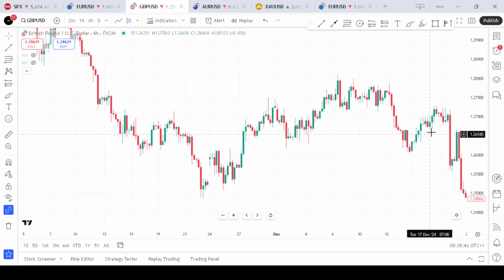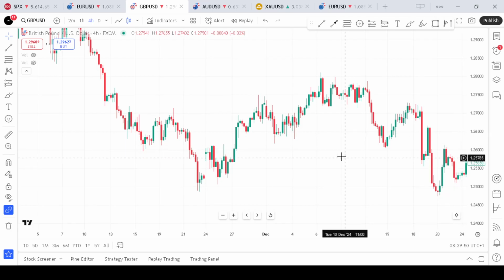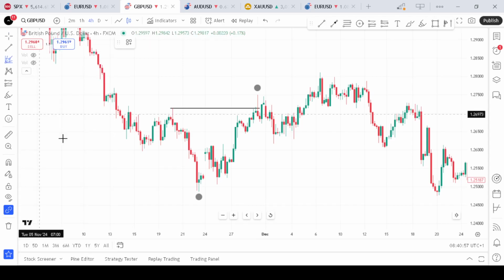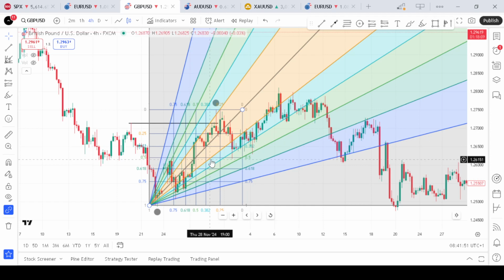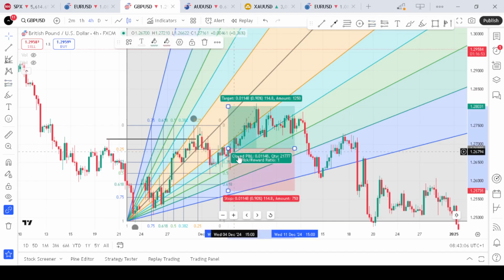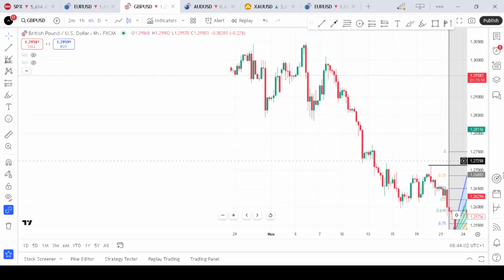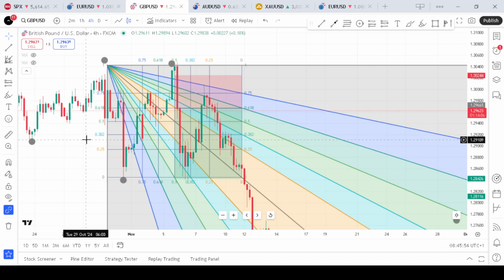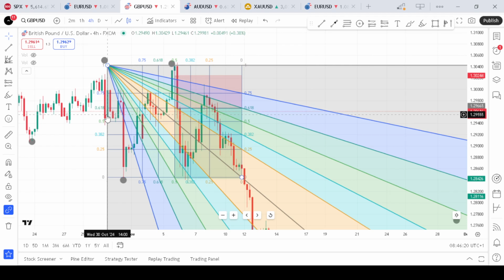Unlock the Power of Speed Resistance Lines - Mastering Market Trends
Are you looking to enhance your trading skills and better understand market trends? Speed Resistance Lines are a powerful tool developed by Edson Gould to help traders identify potential support and resistance levels. In this video, we’ll dive into the basics of Speed Resistance Lines, explaining how they’re constructed and how they can be used to analyze market movements.

By understanding how to apply Speed Resistance Lines effectively, you can improve your ability to predict trend continuations and reversals. Whether you’re a seasoned trader or just starting out, this video will provide you with valuable insights into using these lines to make more informed trading decisions.

We’re committed to helping you become a better trader!